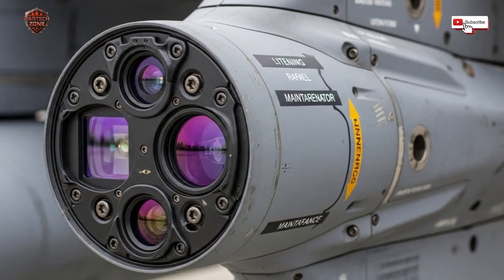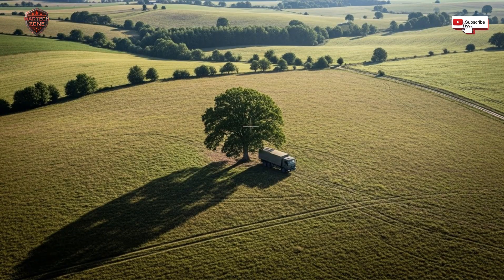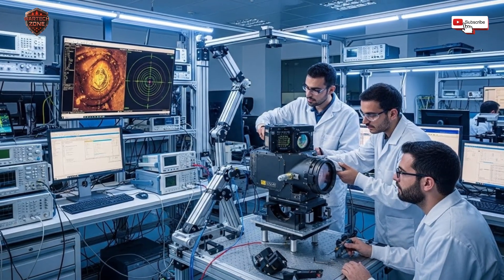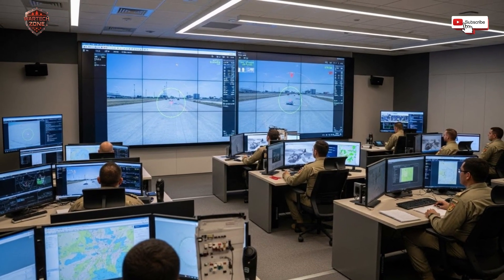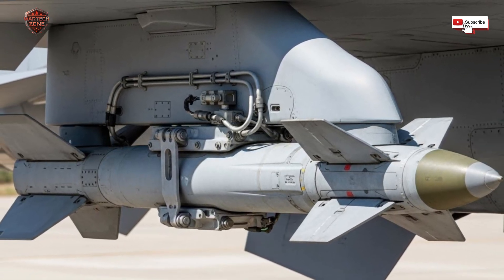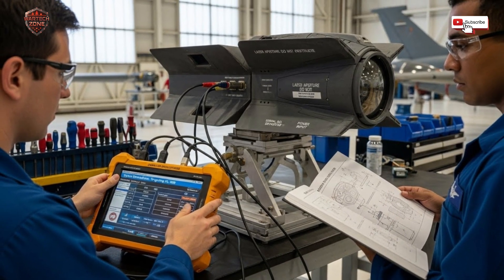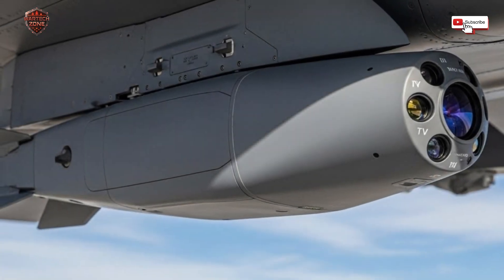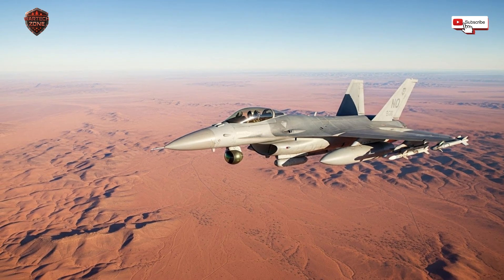Israel’s AAQ-28 LITENING Targeting Pod How Fighter Jets Gain Superhuman Vision Explained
Discover the incredible technology behind Israel’s AAQ-28 LITENING targeting pod and how it transforms fighter jets into precision strike machines. This video breaks down how this advanced pod gives pilots superhuman vision, allowing them to detect, identify, and engage targets with surgical accuracy—day or night, in clear or harsh conditions. Learn how Israeli engineers developed this modular pod to fit multiple fighter jets, its high-resolution optical and infrared sensors, laser designation capabilities, and real-time integration with cockpit systems. See why the LITENING pod is a game-changing force multiplier used by the Israeli Air Force, U.S. Air Force, NATO allies, and more.

From pinpoint precision strikes to intelligence gathering and battlefield awareness, we explain how this unassuming pod upgrades existing jets into highly capable, modern air combat platforms.